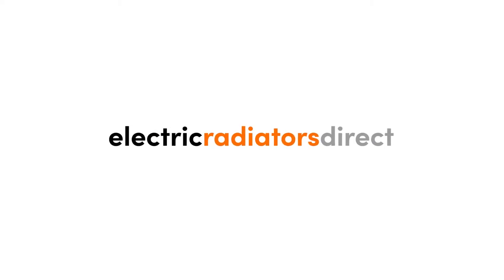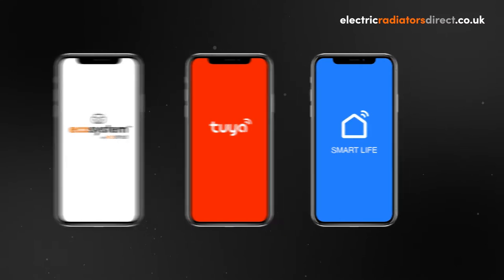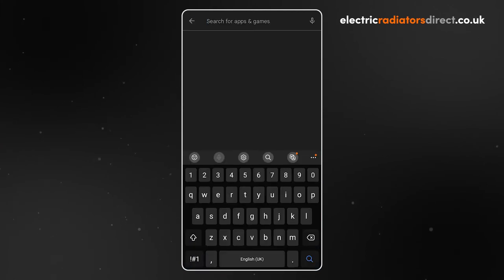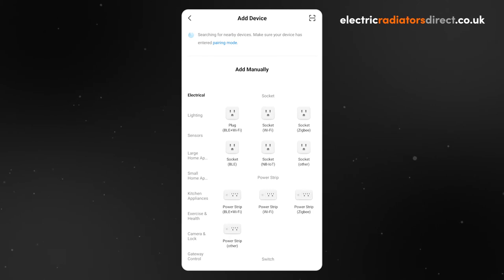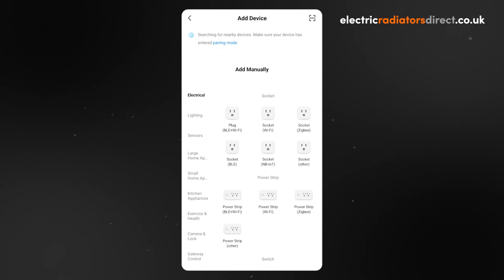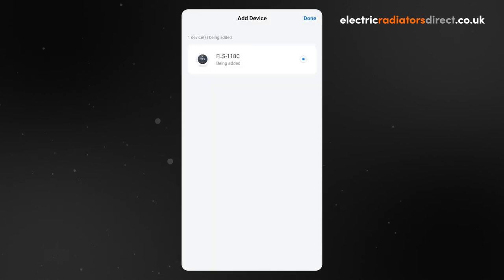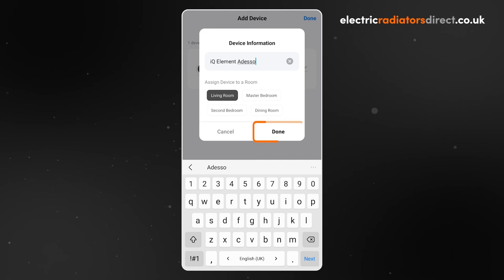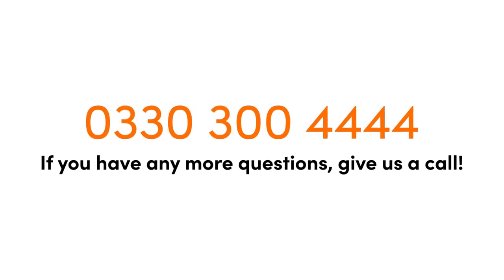Connecting to an App for the Ecostrad iQ WiFi Heating Element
Welcome to this Electric Radiators Direct video guide. Today, we’re looking at Connecting to the app for the Ecostrad iQ WiFi Element. This element is used with all Ecostrad iQ Towel rails and designer radiators.

The iQ Wifi element is compatible with several apps, including Ecostrad Ecosystem, Tuya Smart and SmartLife. Today we will be looking at how to connect your iQ WiFi element to SmartLife.

SmartLife is a third-party smart home app that supports many different smart devices. As such it is subject to changes, and although this guide is accurate at the time of filming, we cannot guarantee all functions will look or work the same depending on app version, phone version, phone type or device age.

💬 Connect with Electric Radiators Direct